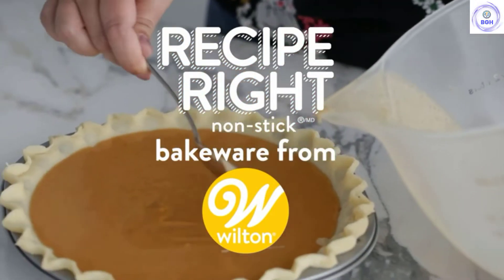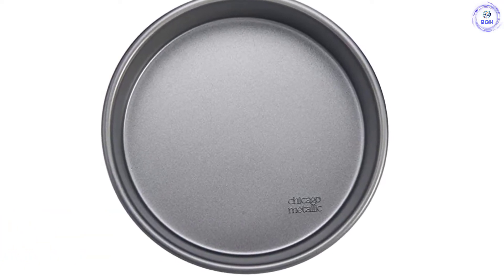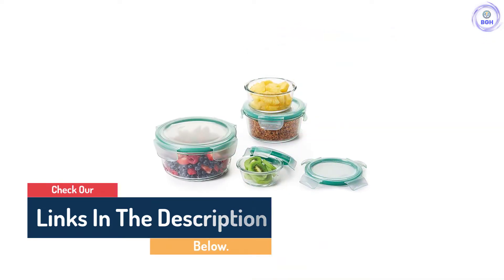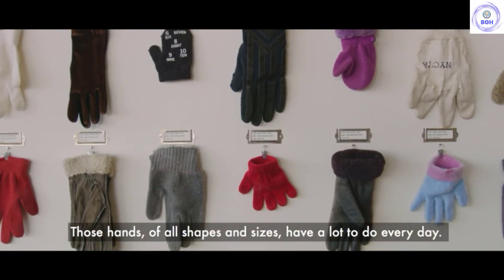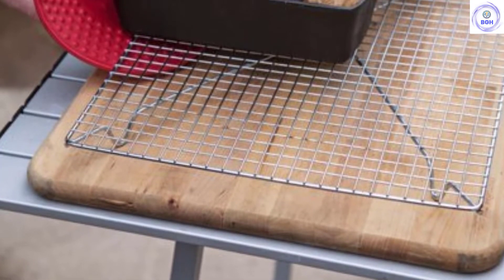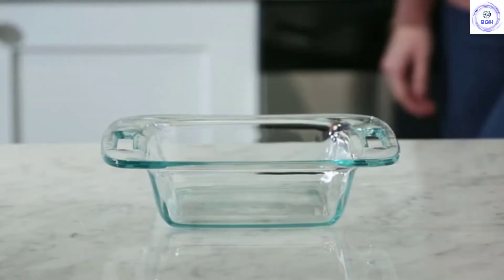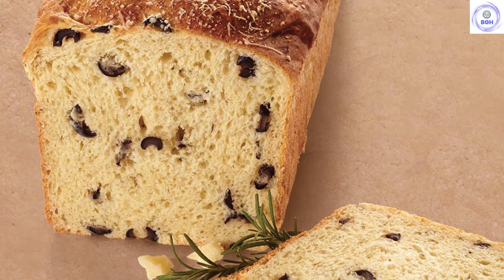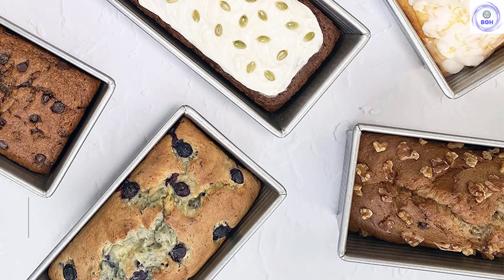10 Best Loaf Pans 2022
This video helps you to find out the best loaf pans 2022 on the market. So Get Your best loaf pans from here
best loaf pans 2022